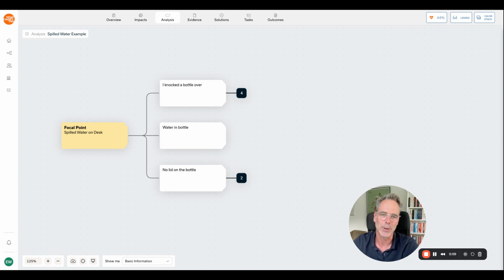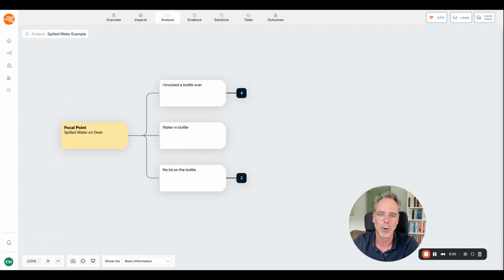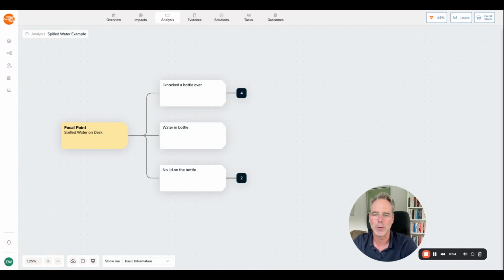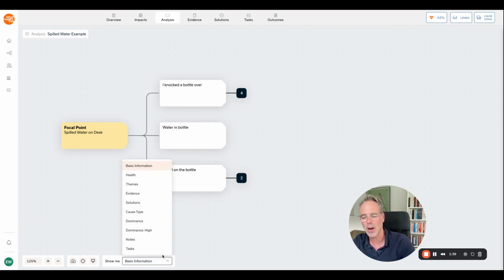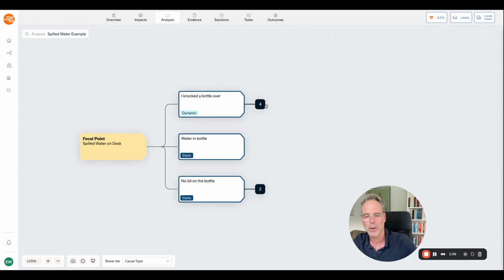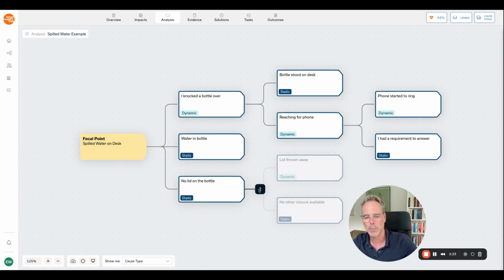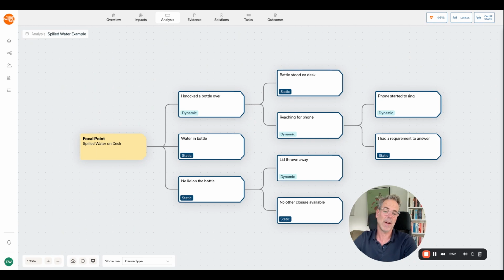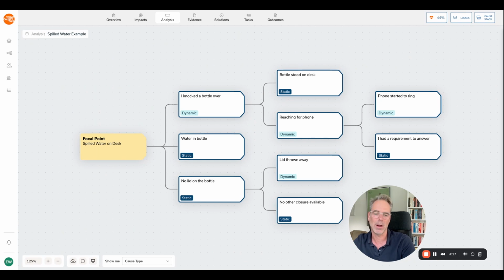Why Cause Types Matter in Root Cause Analysis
In this video, I discuss the concept of cause types in root cause analysis, emphasising the distinction between dynamic and static causes.

Using the example of a spilled water event, I illustrate how dynamic causes involve actions, while static causes represent conditions that contribute to events.

I highlight the importance of recognising both types of causes, as static causes are often overlooked but can be just as critical in preventing future issues.

I encourage viewers to consider this framework when analysing events to enhance their understanding and effectiveness in problem-solving.